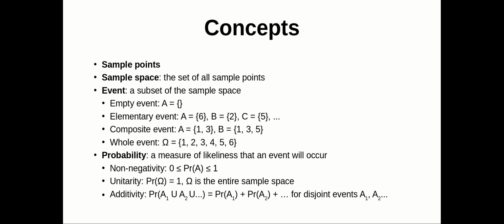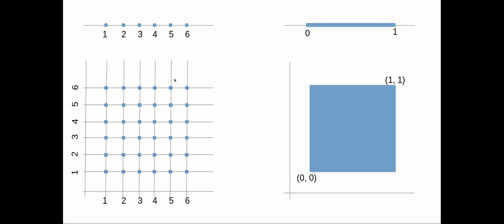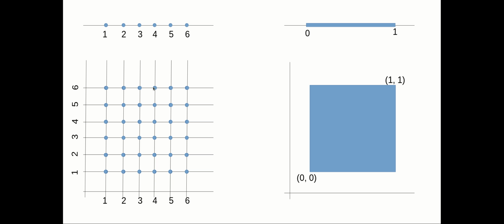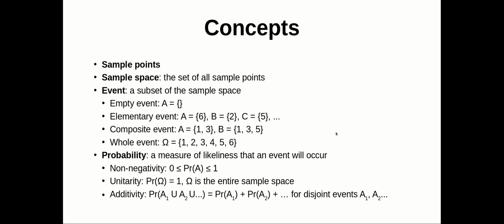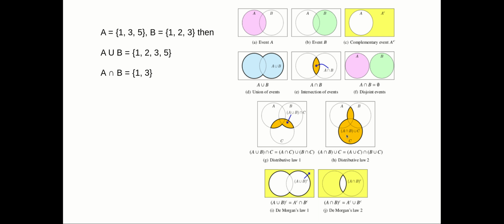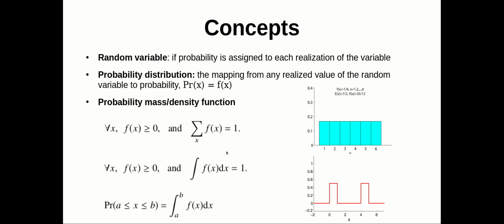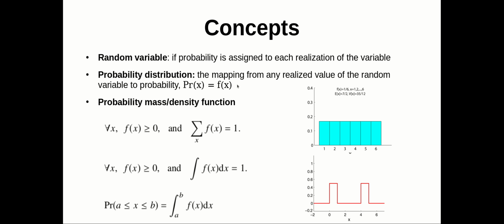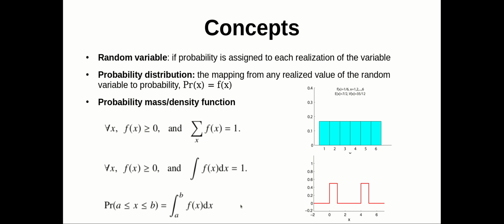Machine Learning Statistics Concepts